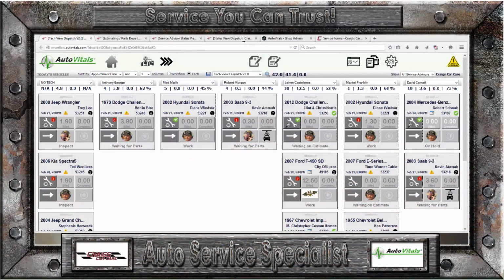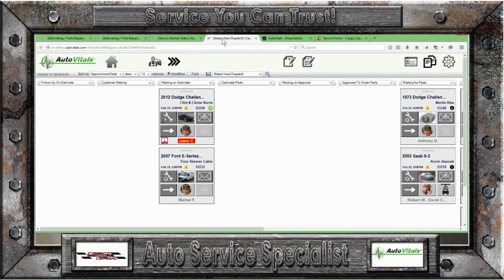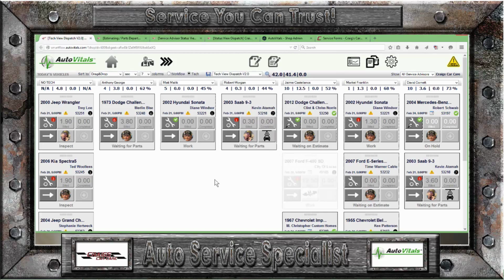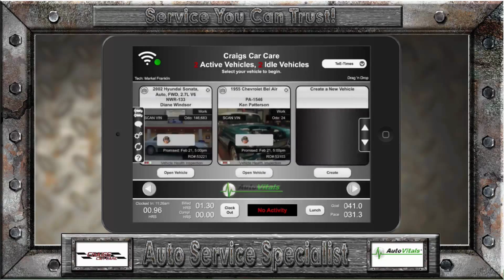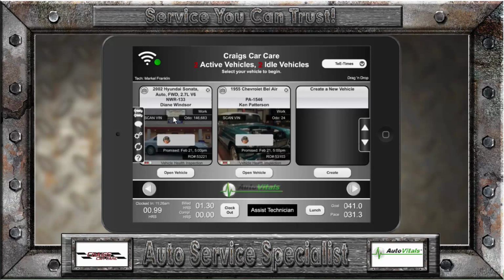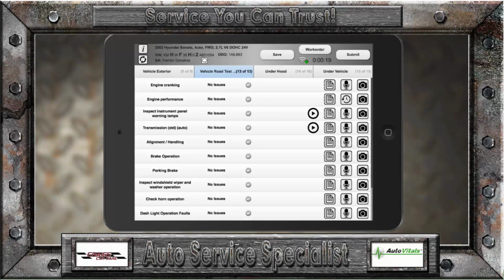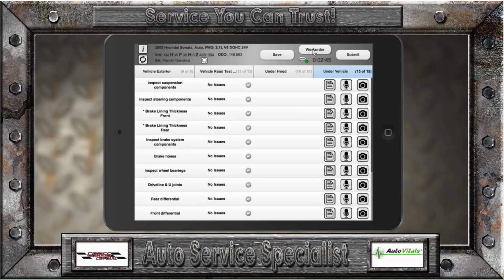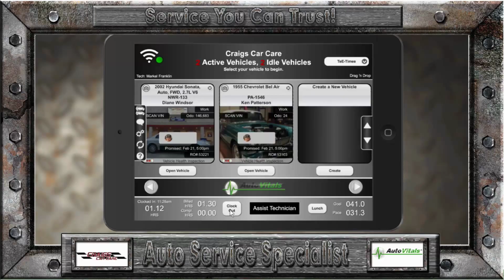Autovitals Smartfow 2.0 First Look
Autovitals SmartFlow first look, plus tech time tracking from the tablet.